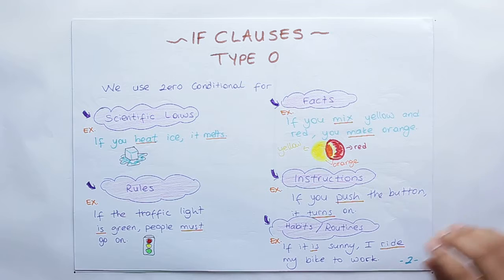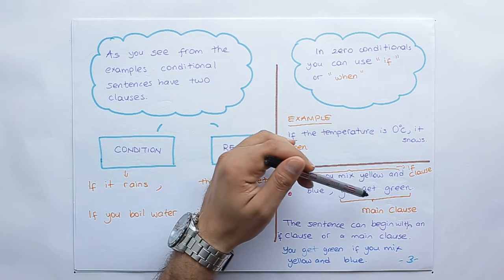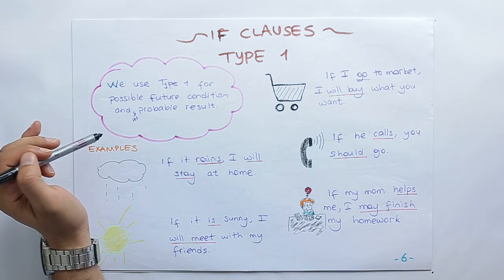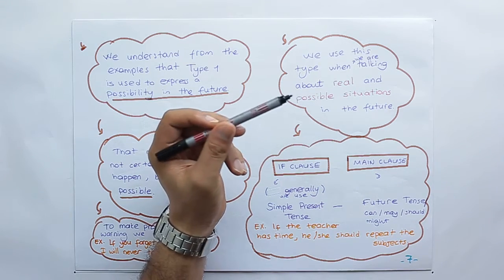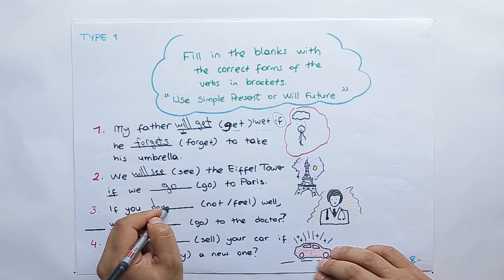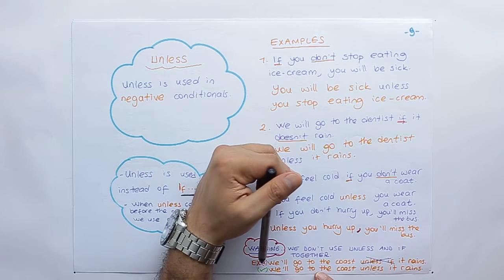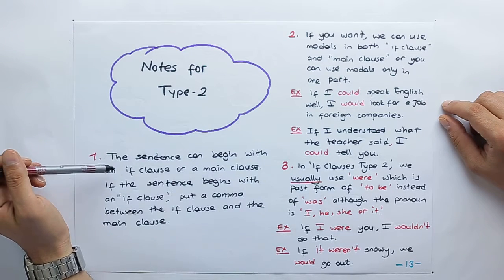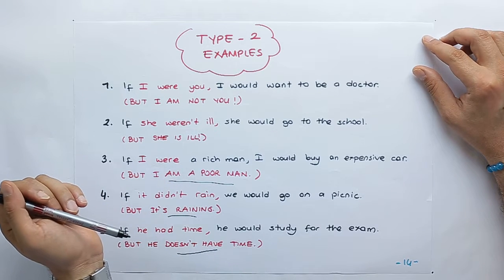2019-2020 9/10. Sınıf İngilizce B9002 - If 0 - 1 - 2 | Anlatan Erhan Koşar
GO Liseler 9/10. Sınıf İngilizce B9002 -  If 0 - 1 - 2
 1 - KÖK (Konu Öğrenme Kılavuzu)
Anlatan: Erhan Koşar